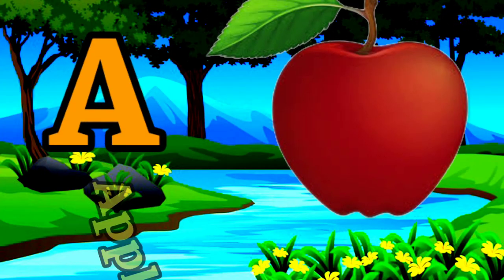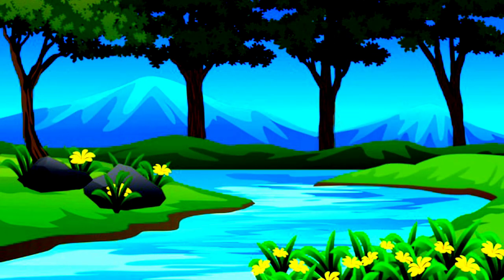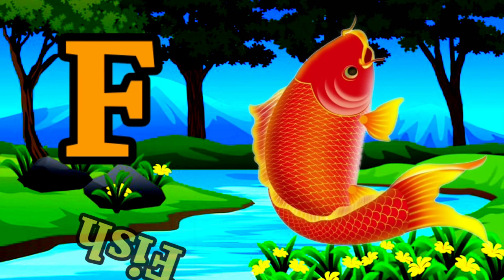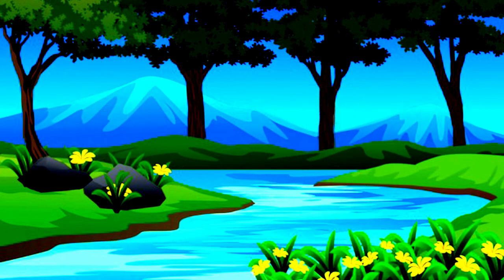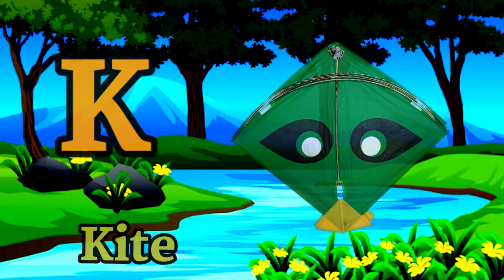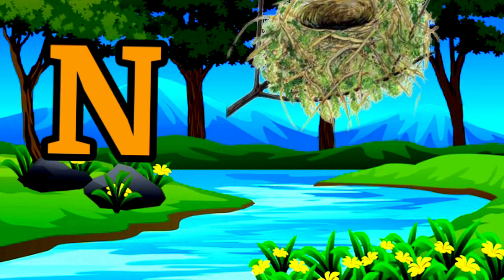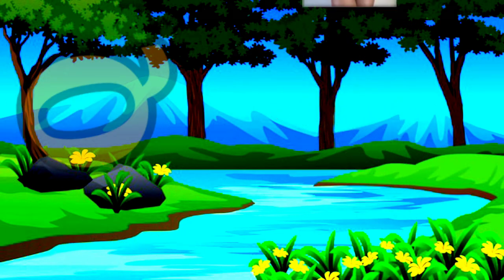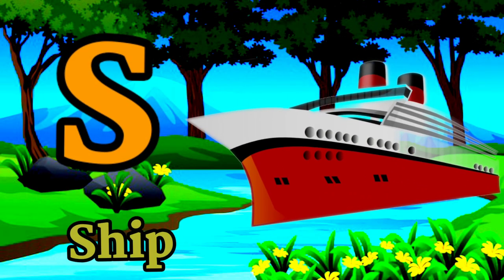a for apple, b for ball l abcd song l abcd l abcd kids l अ आ इ ई उ ऊ l kidsstudy